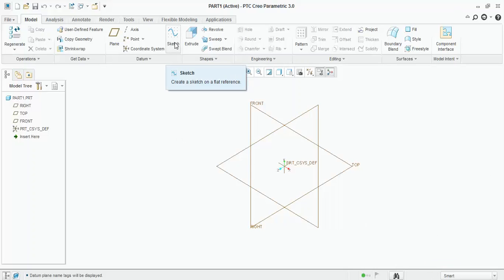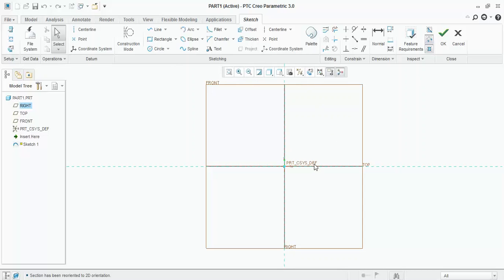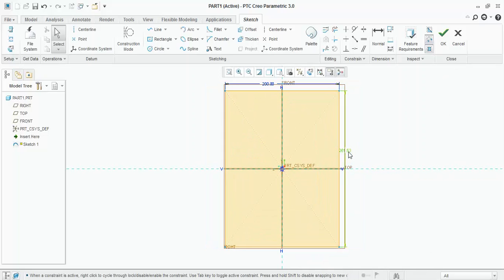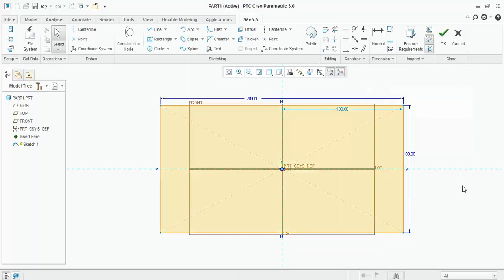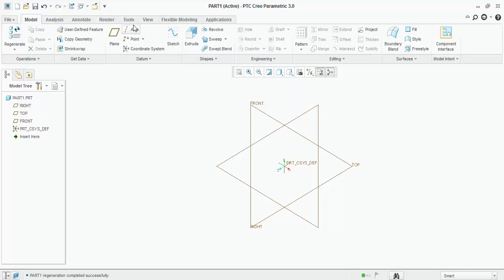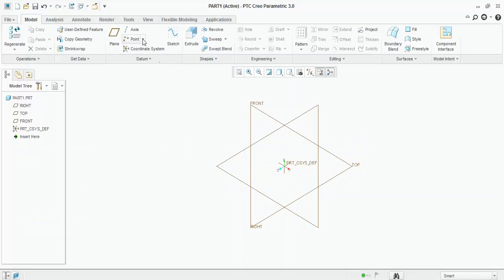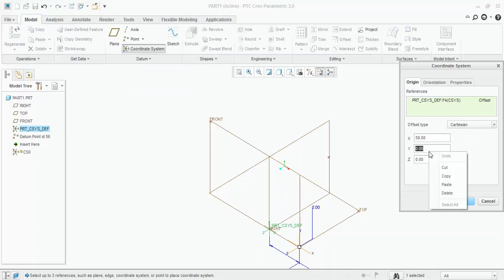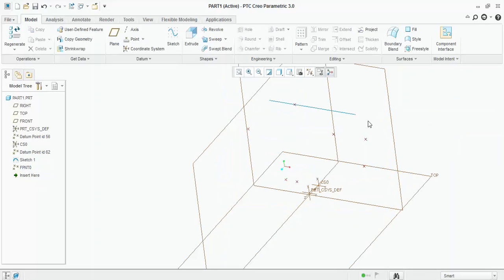Creo parametric Part modeling 2:- how to create new datums and sketchsetup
Hello Friends

In this video you will learn about how to create new datum plane, axis, points, coordinate systems and how to do new sketch set up for 3D part.

Before watching this video i will recommend you to watch creo parametric introduction of part module, Link is given below:-

I hope you are enjoying learning in this way.

Pranali Deshmukh
Design Engineer and Analyst